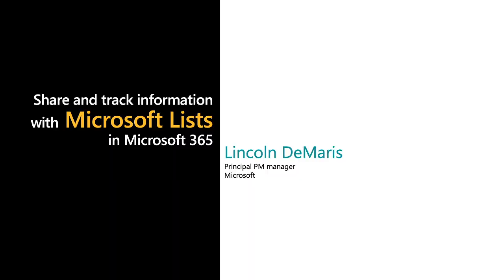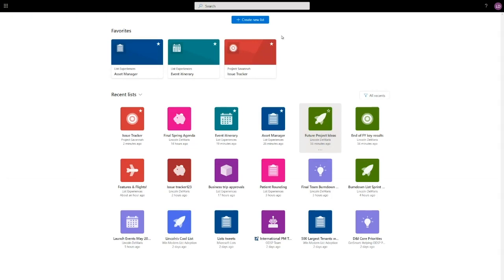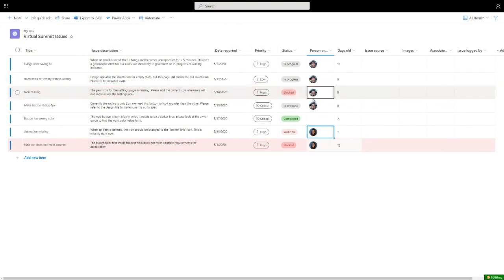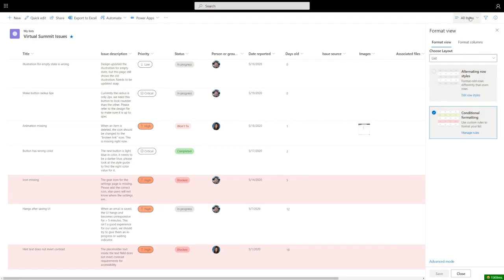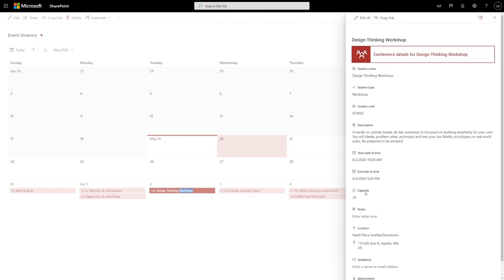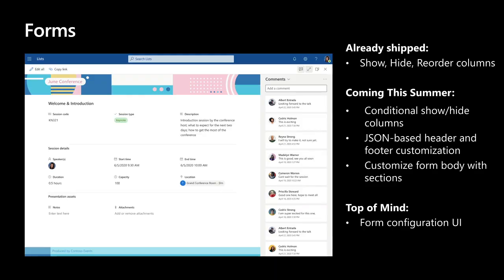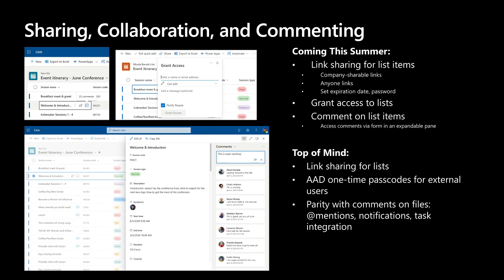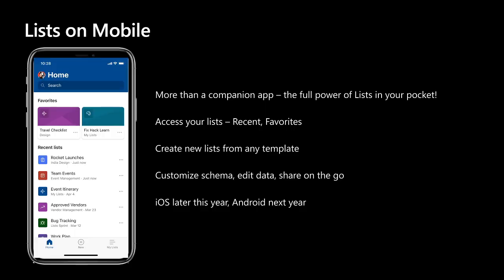GC2 Share And Track Your Information With Microsoft Lists Across Microsoft 365 - ​Lincoln DeMaris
Get an early look at Microsoft Lists - your smart information tracking app in Microsoft 365. Lincoln will showcase how Lists evolve from SharePoint lists today and how current and new innovation empower individuals and teams to create, share and track information – all in the apps they use every day, including Microsoft Teams. Lots of demos highlighting Lists home, mobile, conditional formatting, fast quick edit, ready-made templates, new views, alerts, flows and more; work tracking with built-in security and compliance.